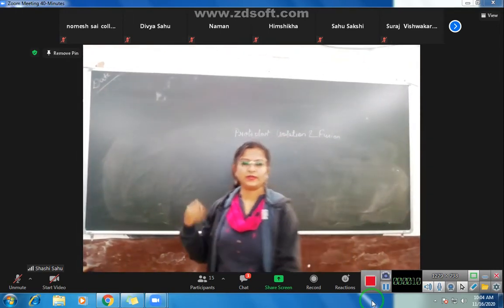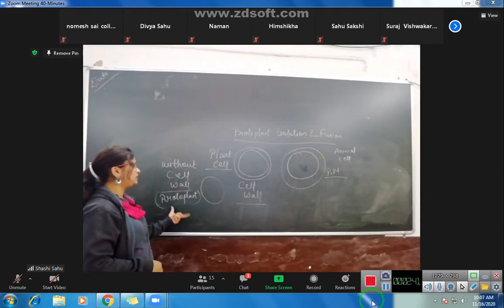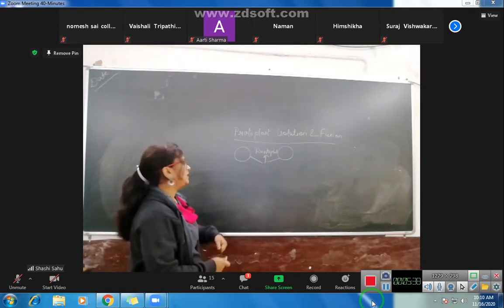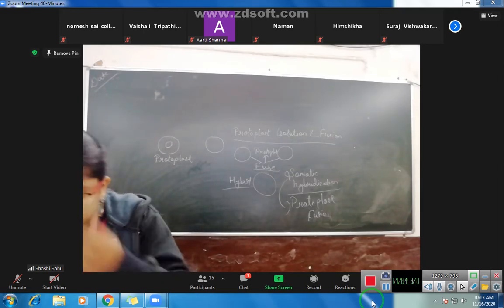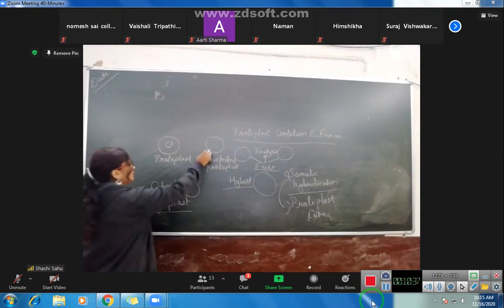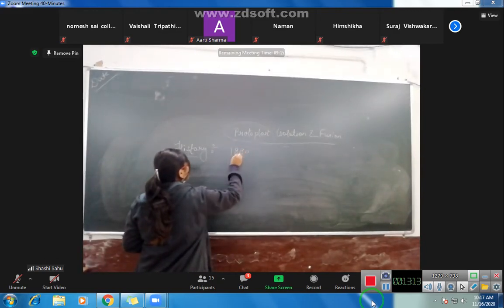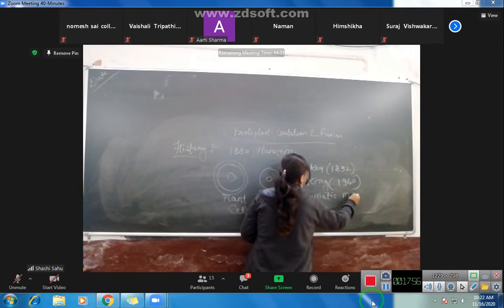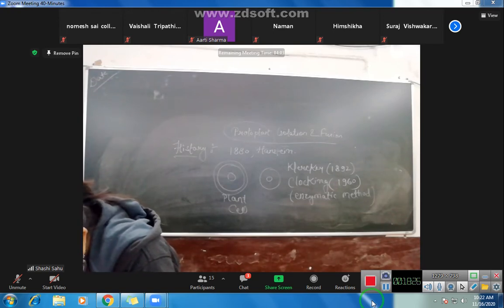BSC 3rd biotech protoplast isolation part 1 by SHASHI